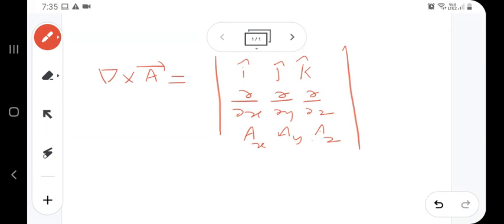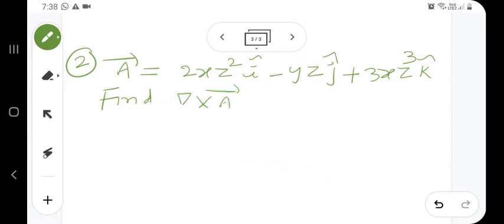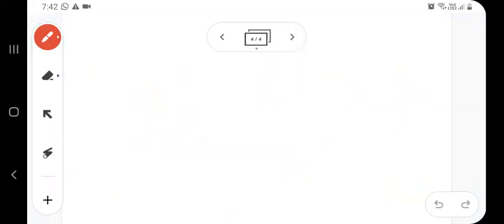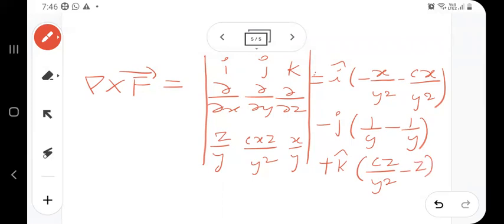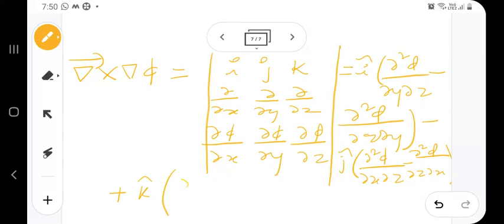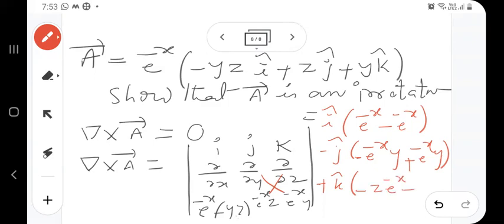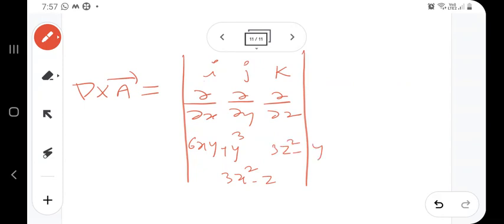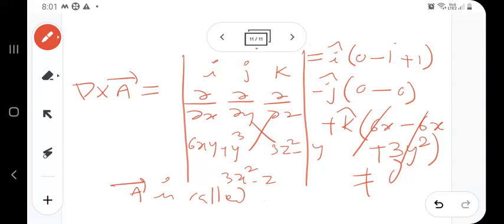Problems on curl of a vector field